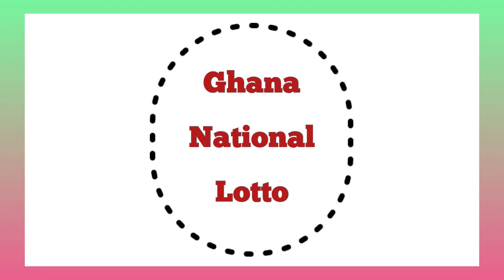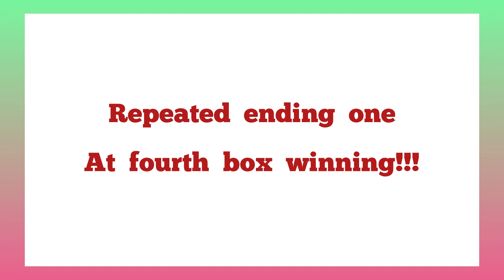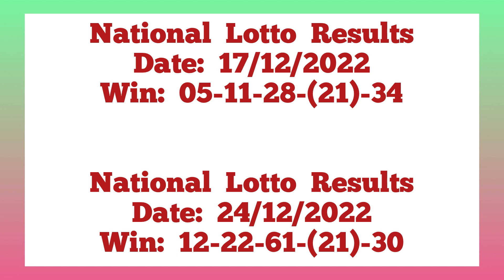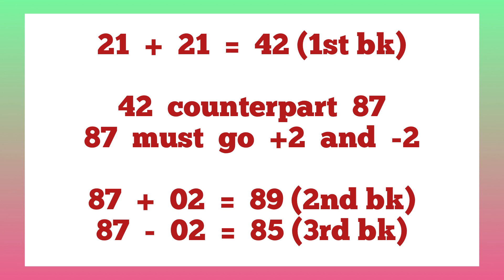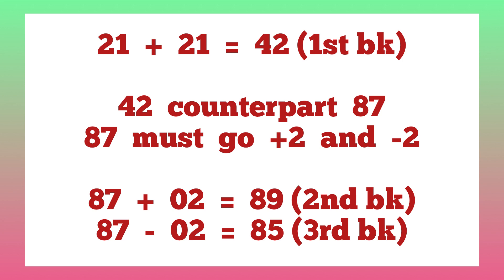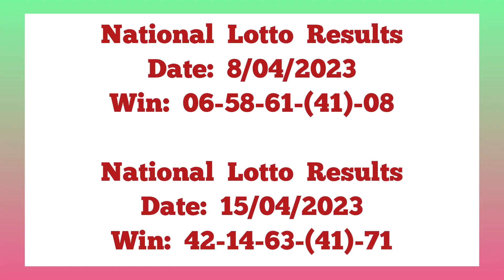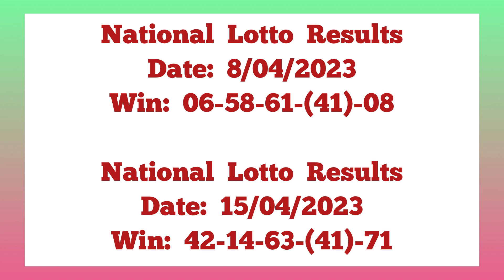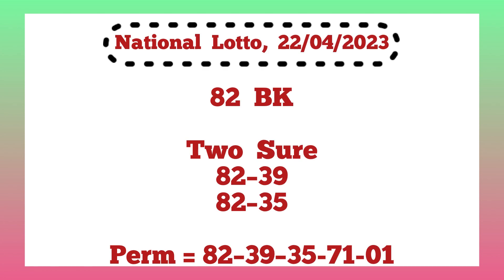Ghana National Lotto Plan ( 82 BK dropped Live ). 29th April, 2023 💯